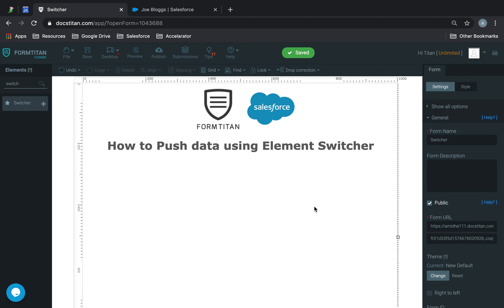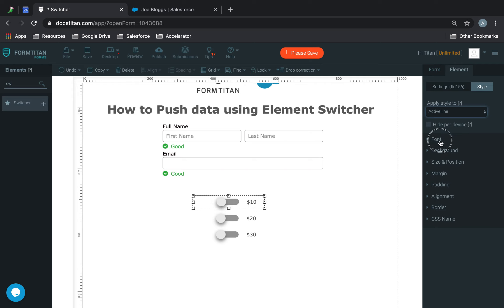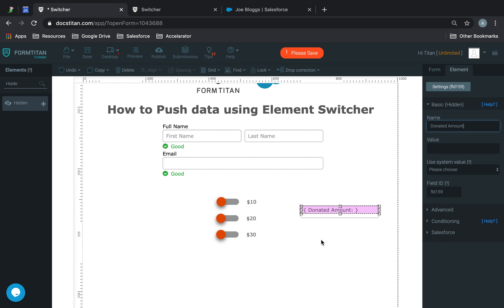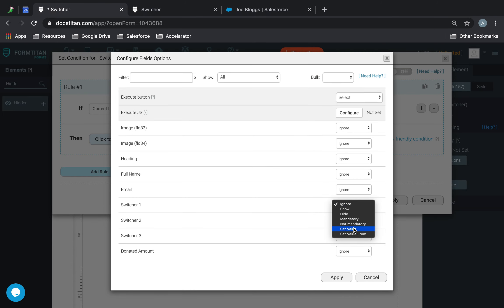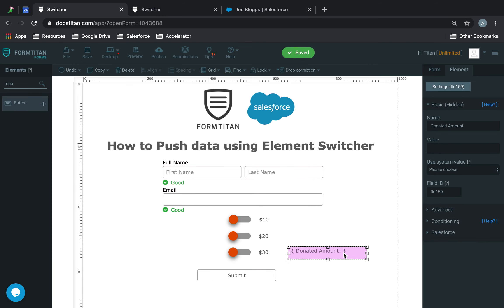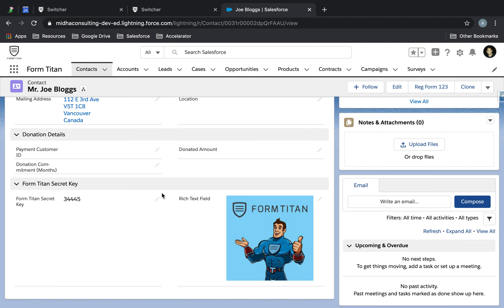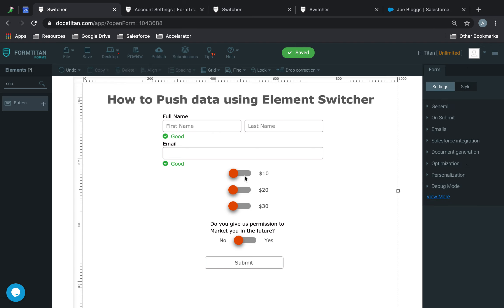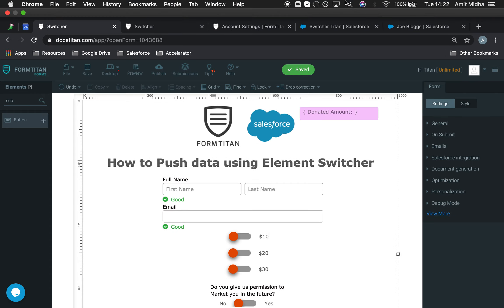How to push data using element switcher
In this video we will show you how to to push data using element switcher.